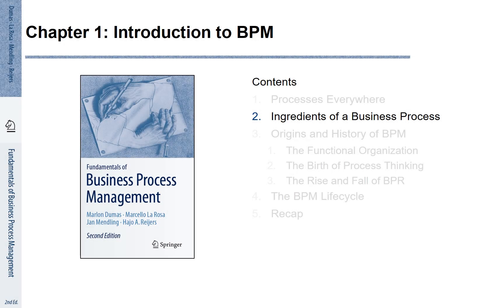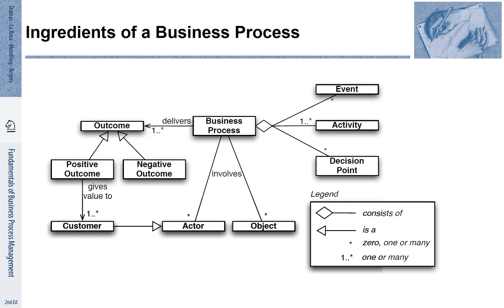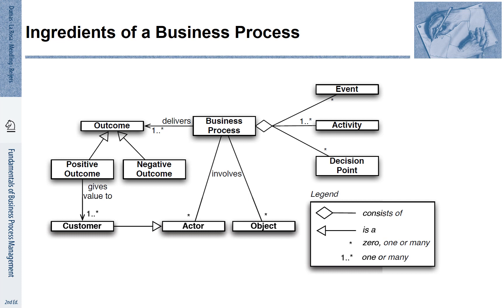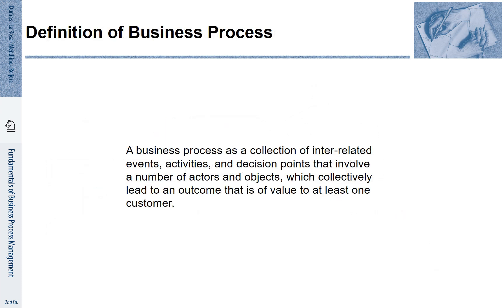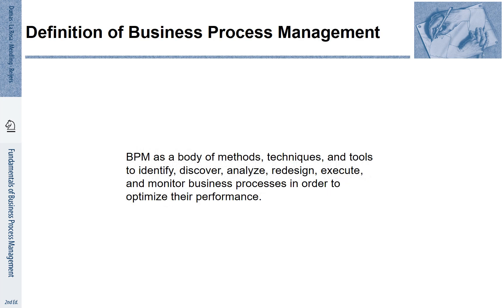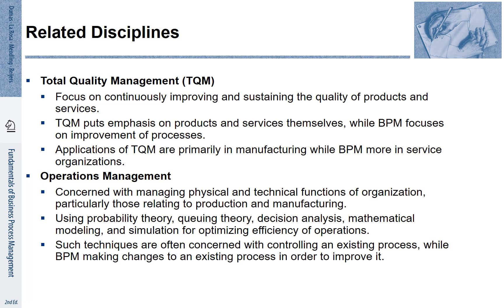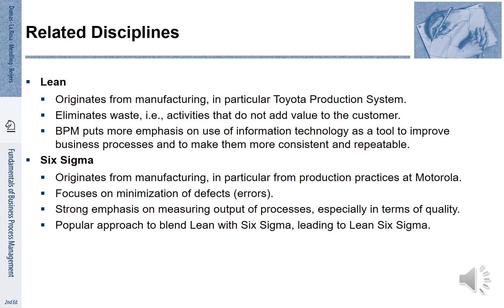FBPM-1.2.: Fundamentals of Business Process Management (BPM) - Ingredients of a Business Process